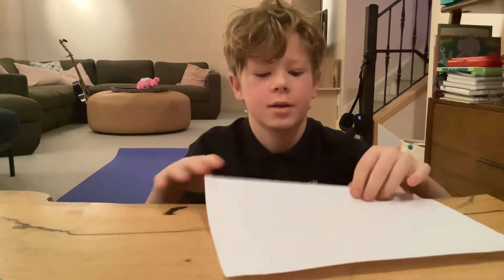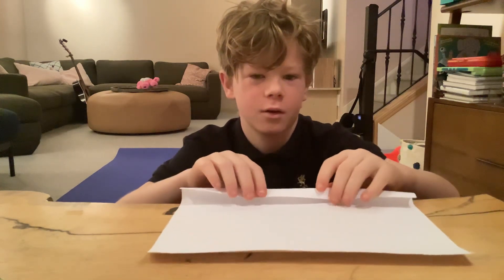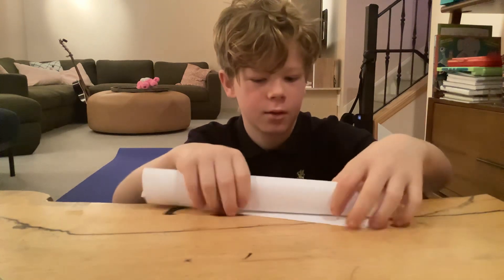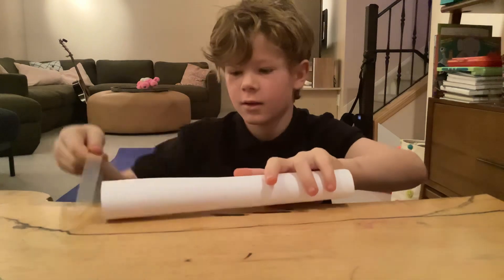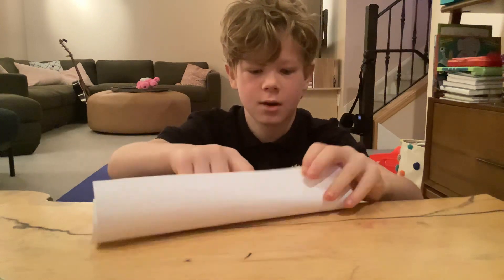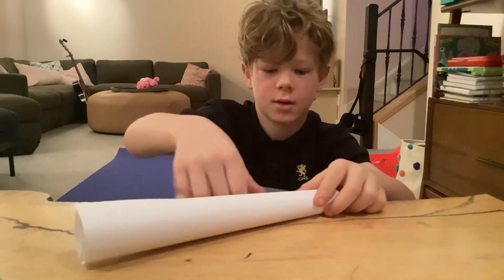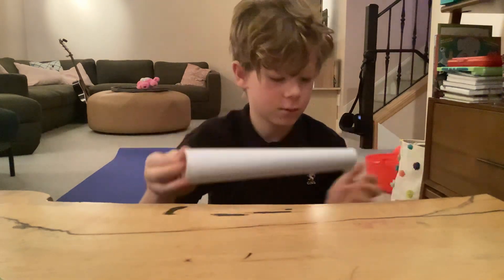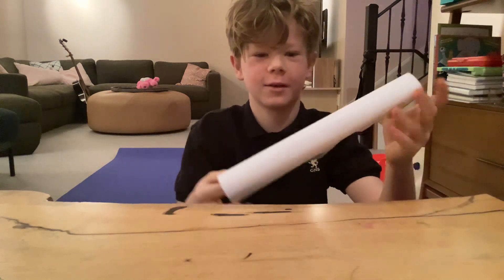How to make a stick out of paper!